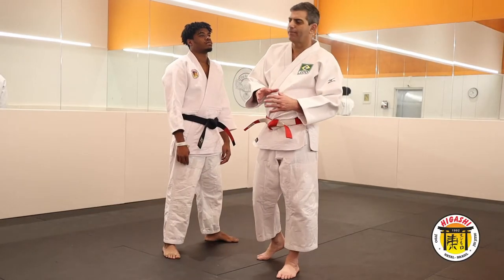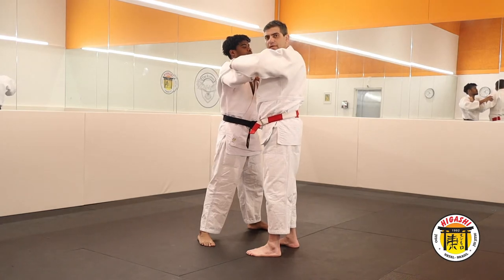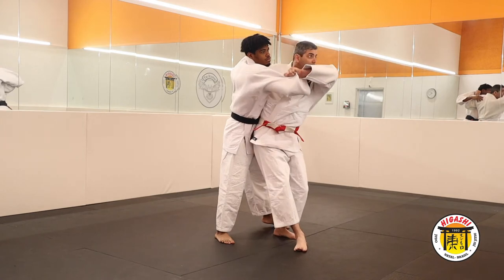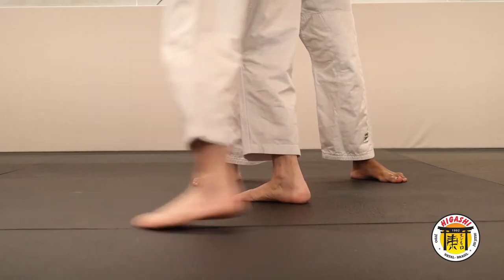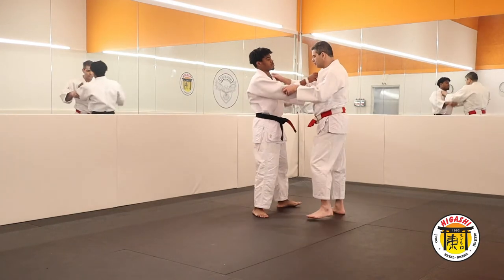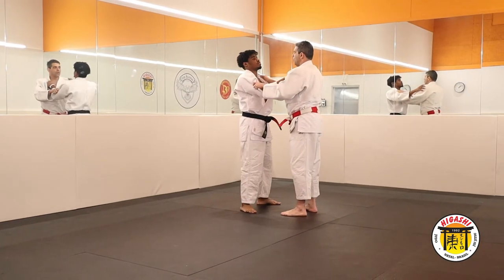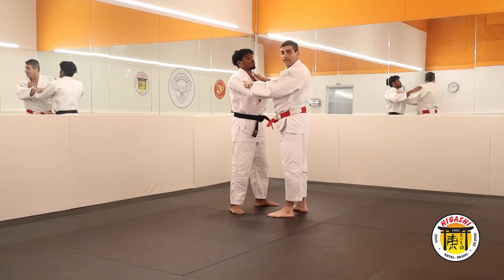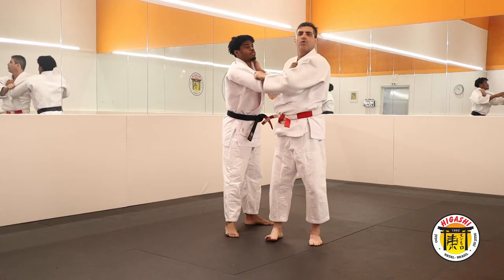Uchi Mata Part III: In Motion Sideways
Technique: Uchi Mata: In Motion Sideways

Tori: Sensei Jose Eudes Monteiro
Uke: Marcelo Wesley